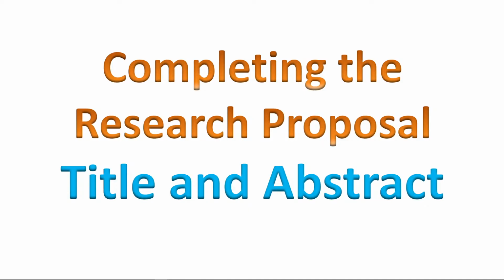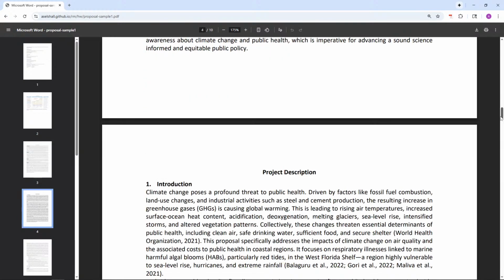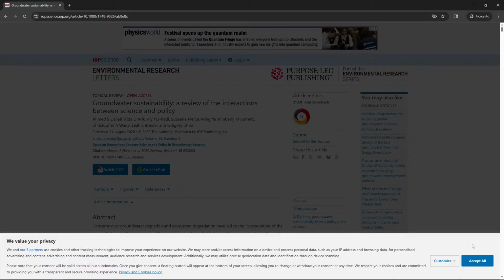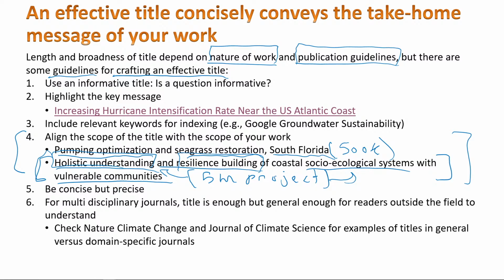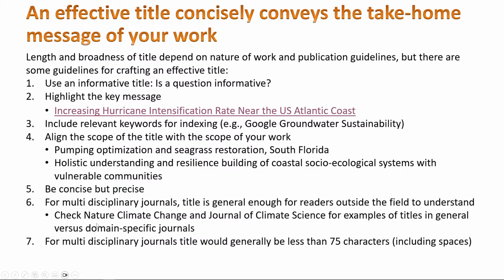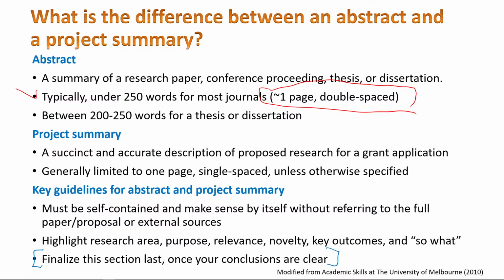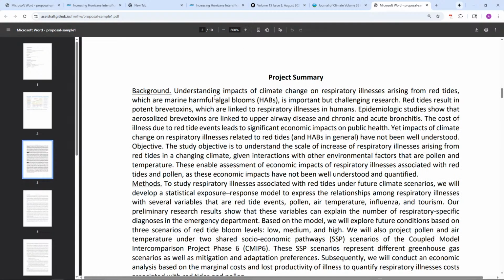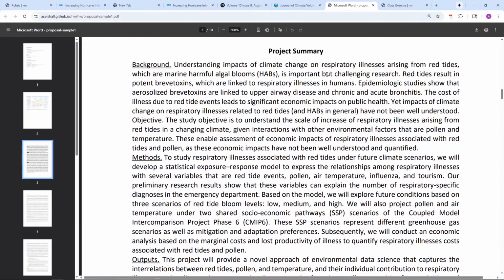Completing the Research Proposal: Title and Abstract